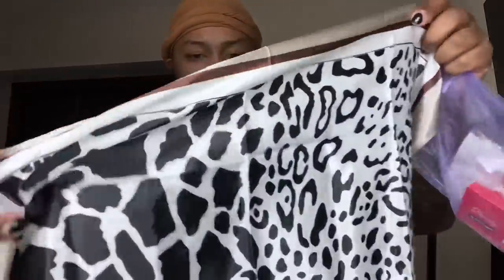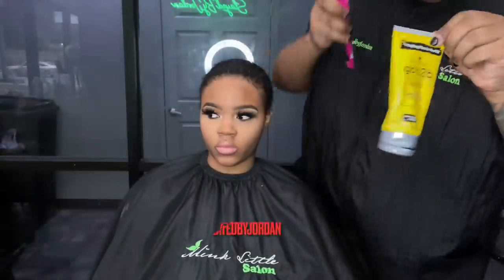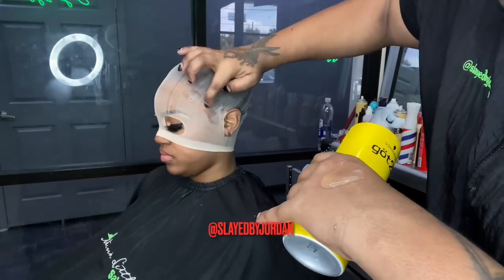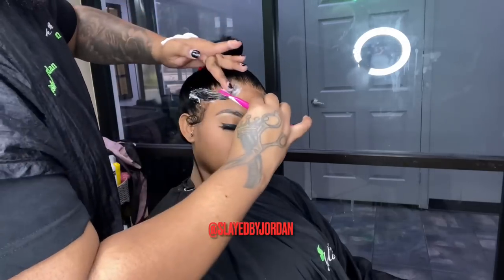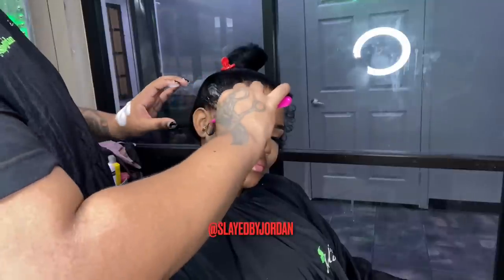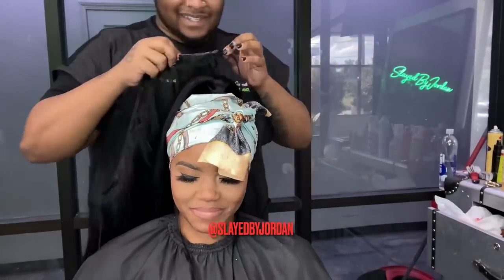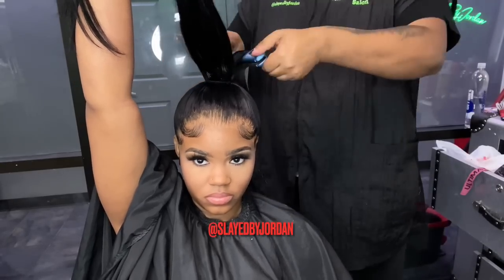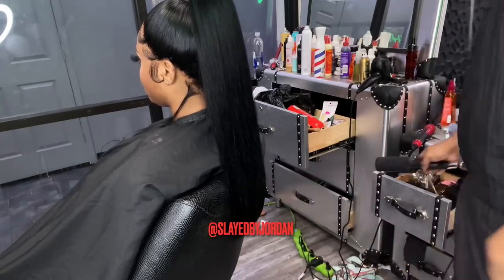360 Lace Wig Install | Put Wig Into Ponytail | Klaiyi Hair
Shipping from US/ 2-5 Days Fast Delivery
Hair Info:360 lace front wig, body wave, 24inch,180%denisty

Amazon Klaiyi HairStore:➤